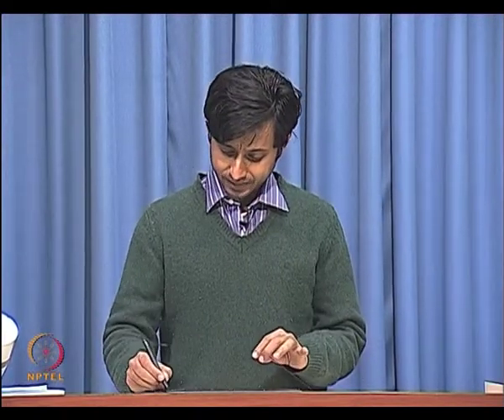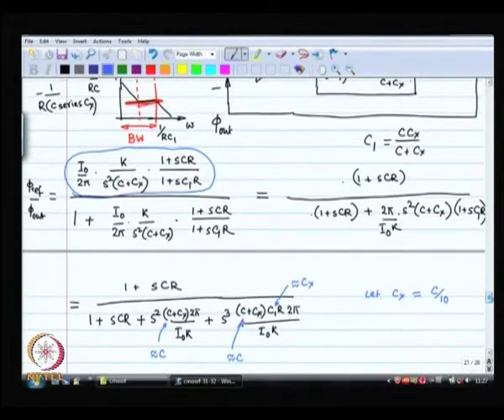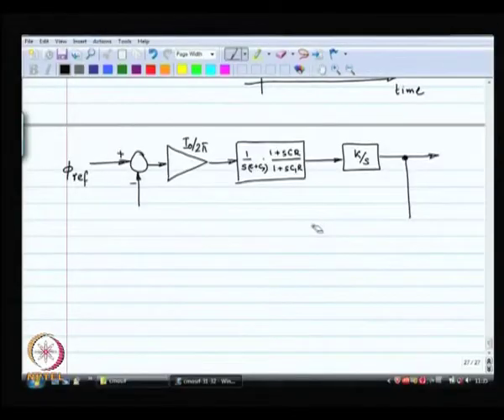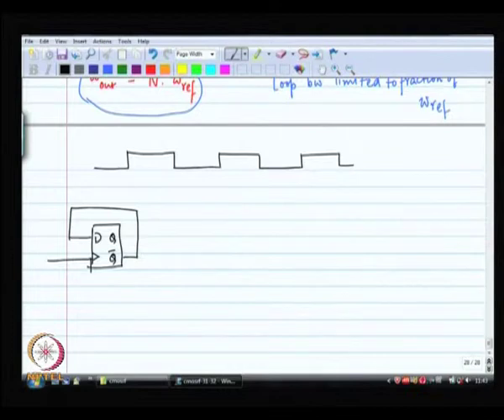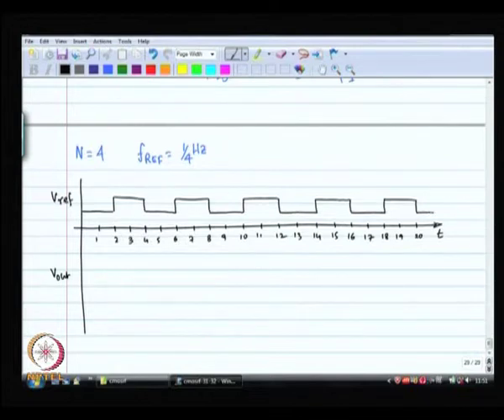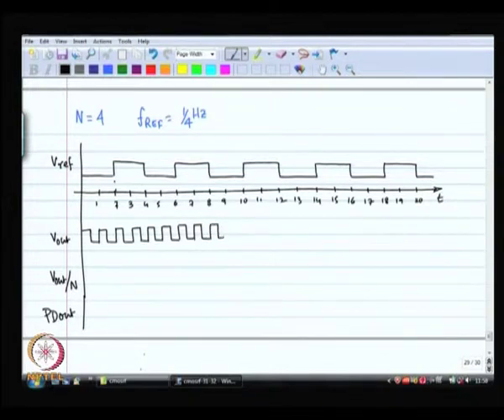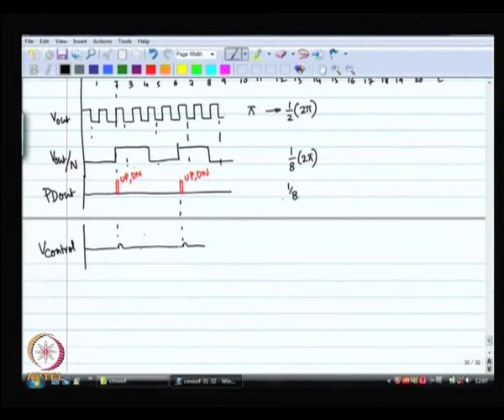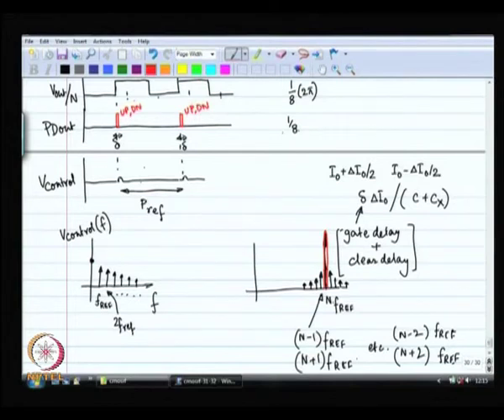Pll dynamics integer